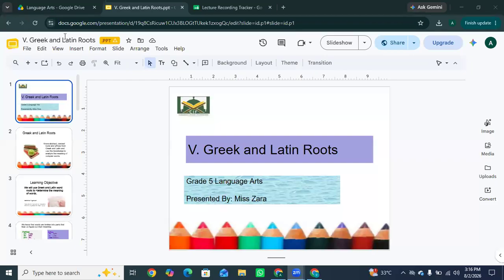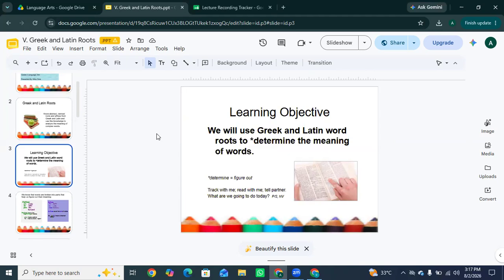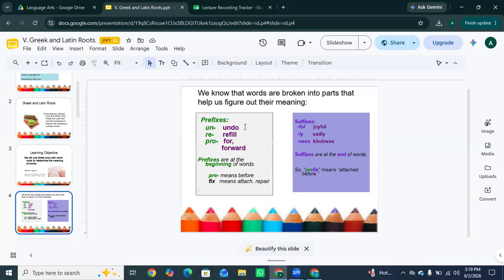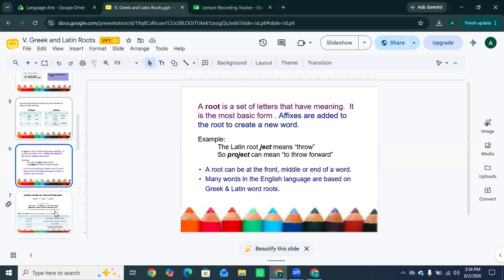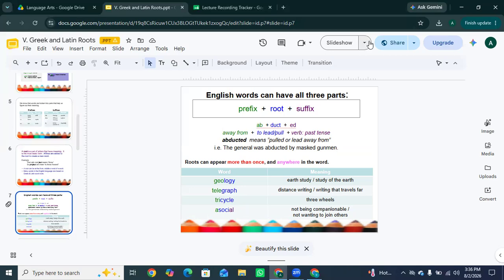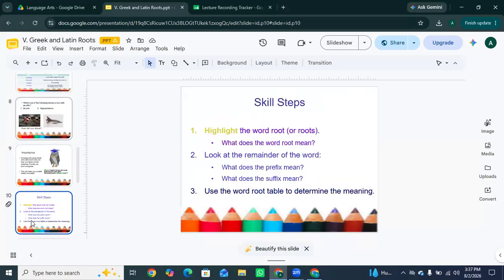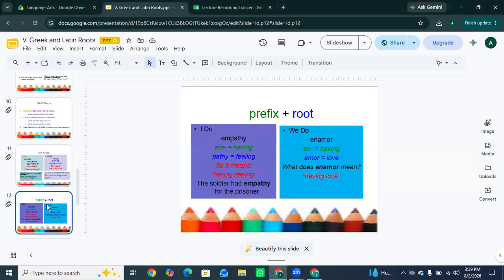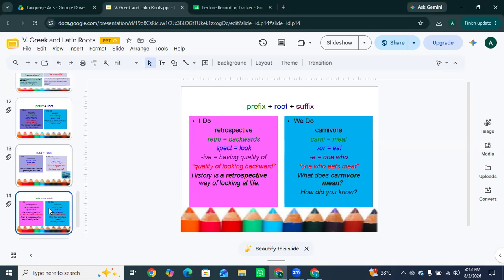V Greek and Latin Roots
**🌱 Greek & Latin Roots | Build Your Vocabulary Easily 📚✨**

In this video, students will learn about **Greek and Latin Roots** and how understanding word roots can help them discover the meanings of many new words.

🔹 What are **Greek and Latin Roots**? 🌱
🔹 Common **Greek roots** and their meanings 🇬🇷
🔹 Common **Latin roots** and their meanings 🏛️
🔹 Breaking words into **roots, prefixes, and suffixes** 🧩
🔹 Using roots to understand unfamiliar vocabulary 📖
🔹 Identifying root words in sentences ✍️
🔹 Fun examples, activities, and practice questions for better understanding.

🎯 Easy explanations, real-life examples, and interactive exercises to help students expand their vocabulary and improve their reading and word-analysis skills!